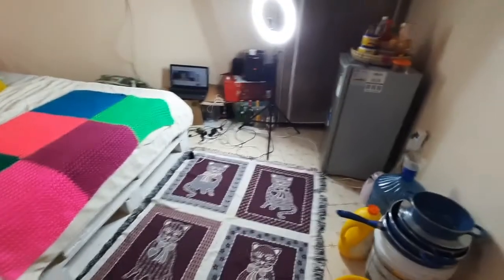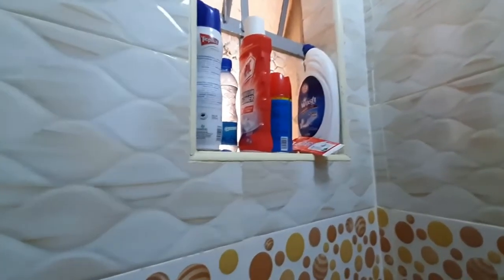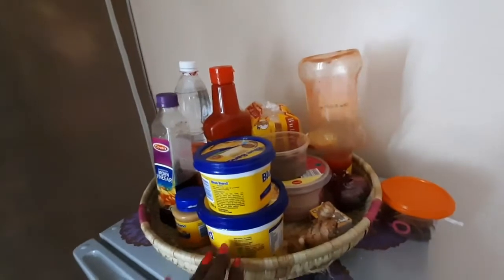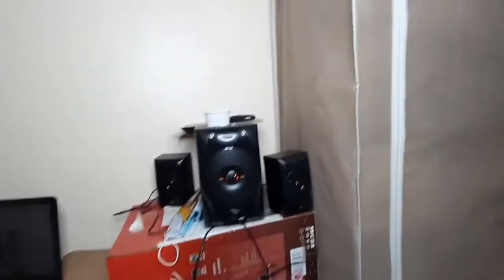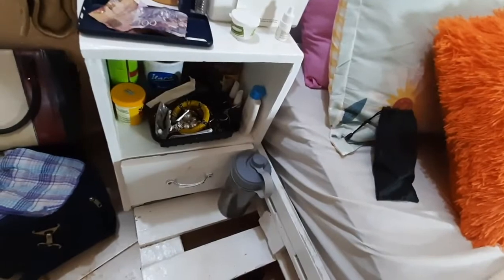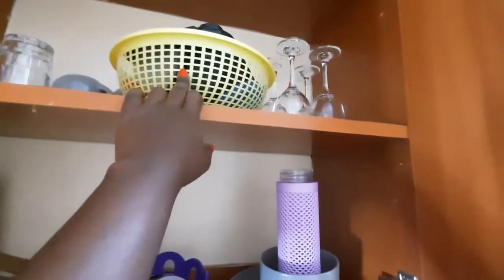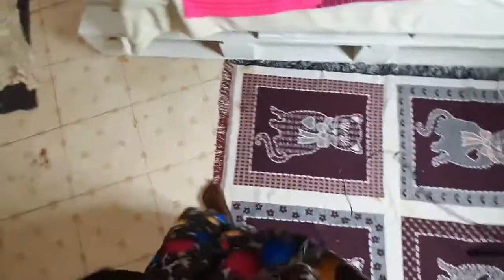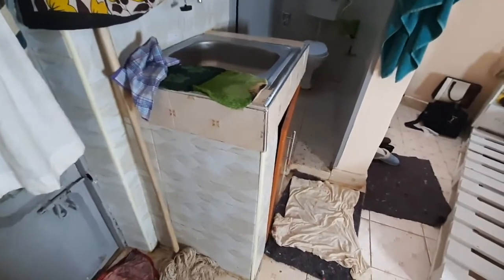My Very Affordable Bedsitter house tour kenya/Bedsitter tour 2022/bedsitter apartment tour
bedsitter tour, studio apartment tour, bedsitter tour in Kenya, bedsitter, bedsitter tour 2022, minimalist studio apartment, Gilgil, bedsitter arrangement ideas